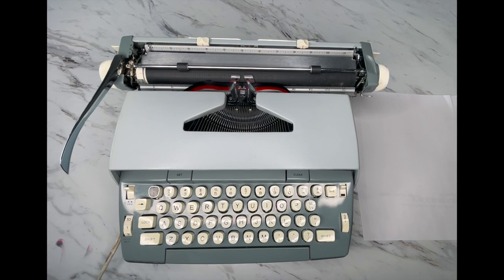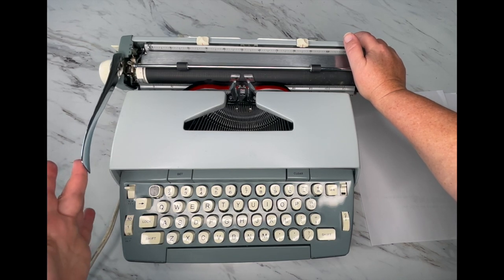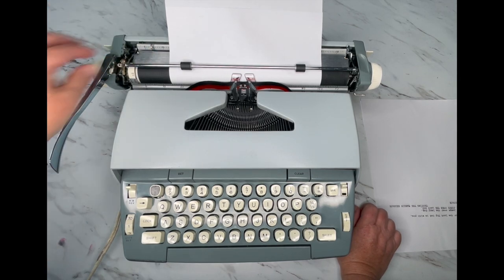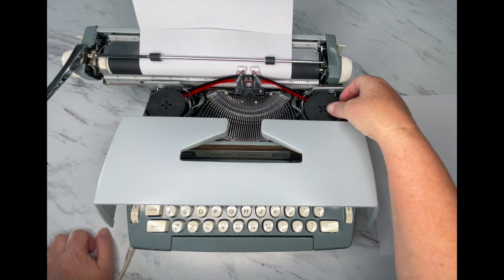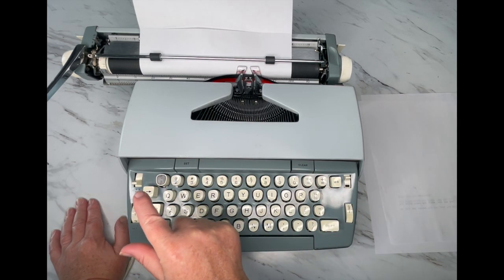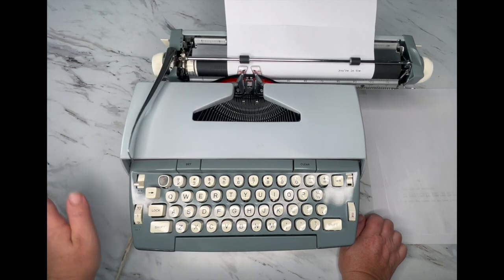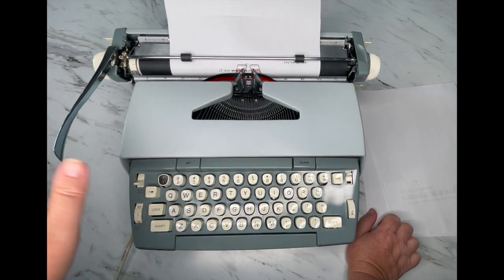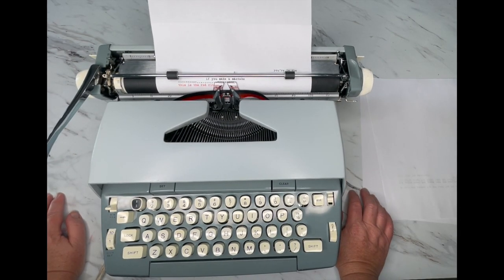Tutorial For A 1970s Smith Corona Coronet Electric 12.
If you want to see how this machine types, you can look at the original product listing to view the photos, typeface, and typing demo video.